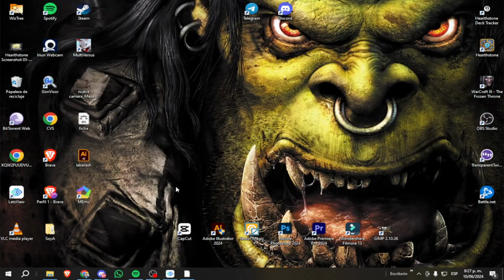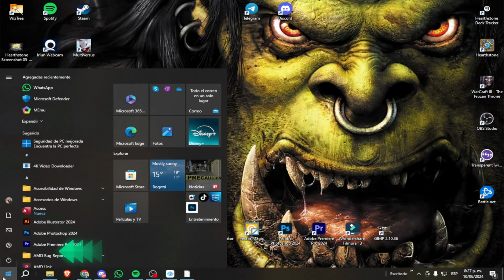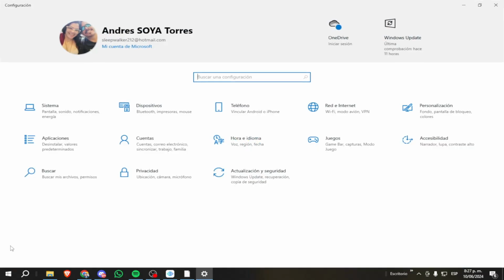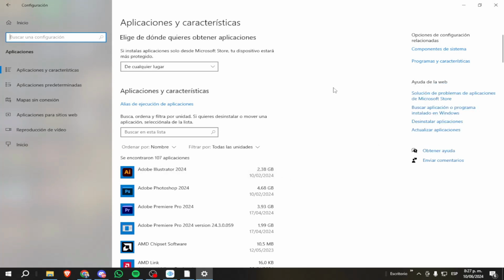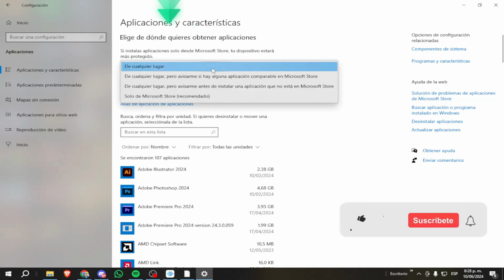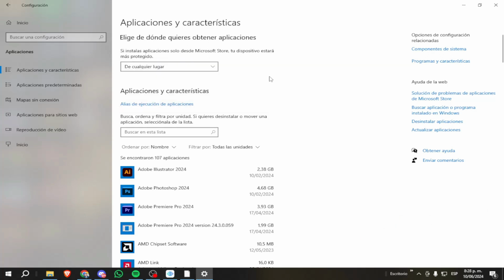How To Install Third Party Apps From Anywhere In Windows 10 or 11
Looking to install third-party apps on your Windows 10 or 11 device? 💻 In this tutorial, I’ll show you how to enable app installation from any source, bypassing restrictions that block non-Microsoft Store apps. Perfect for accessing trusted third-party software!

🔑 Steps to Install Third-Party Apps From Anywhere:

1️⃣ Check the Installation Setting:

Open Settings by pressing Windows + I.
Navigate to Apps - Apps & Features.
Under "Choose where to get apps", select "Anywhere".
2️⃣ Enable App Installation From Unverified Sources (if needed):

Open Settings - Privacy & Security in Windows 11 (or Update & Security in Windows 10).
Select "For developers" on the left panel.
Under "Developer Mode", toggle it on to allow the installation of apps from any source.
3️⃣ Run Third-Party Installers:

Download the installer file (e.g., .exe or .msi) from a trusted website.
Right-click the file and select "Run as Administrator" to start the installation.
4️⃣ Disable SmartScreen Prompt (Optional):

Go to Control Panel - Security and Maintenance - Change SmartScreen Settings.
Choose "Warn" or "Disable" to reduce installation prompts.
⚠️ Safety Tips When Installing Third-Party Apps:
✔ Only download software from trusted sources.
✔ Use antivirus software to scan files before installation.
✔ Avoid pirated or unverified applications to protect your device.

👉 Watch the video now to follow these steps and start installing third-party apps on your Windows PC without restrictions.

...install third-party apps on Windows 10, install apps on Windows 11, enable developer mode, bypass Microsoft Store restrictions, run non-Microsoft apps on Windows, install apps from anywhere, third-party software installation guide.